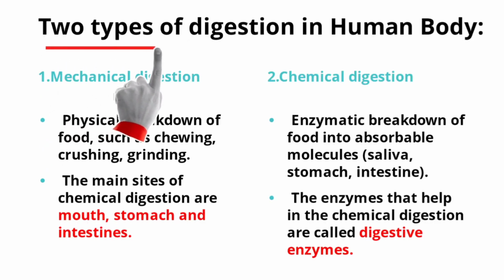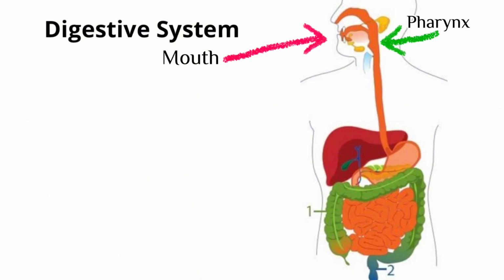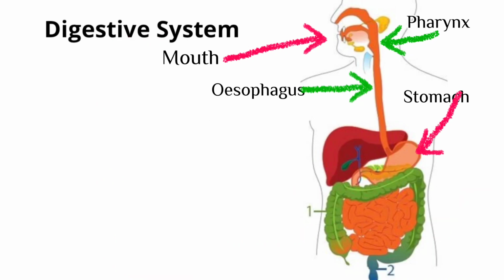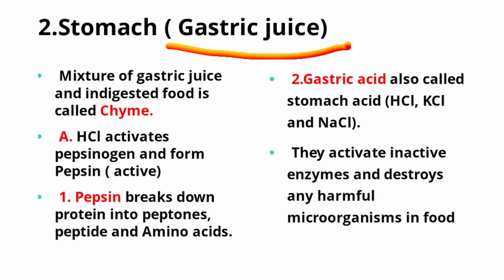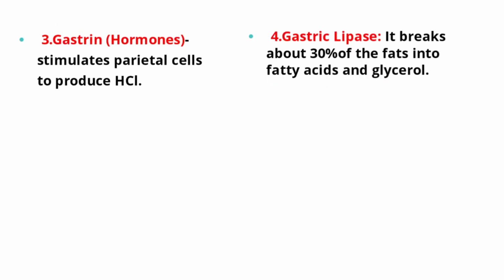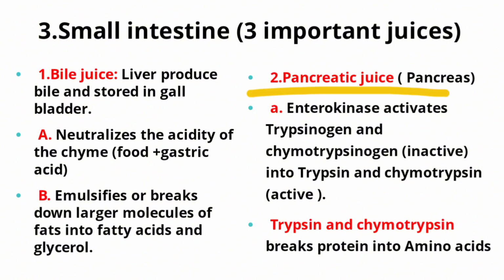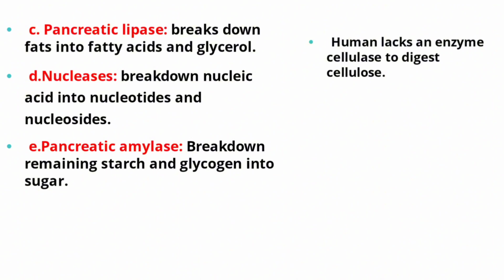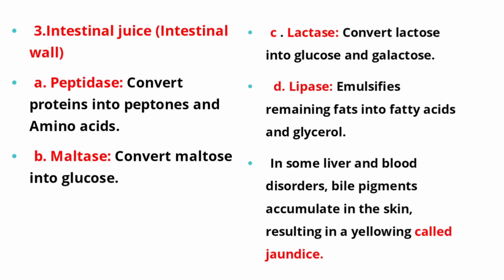Digestive system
Next video